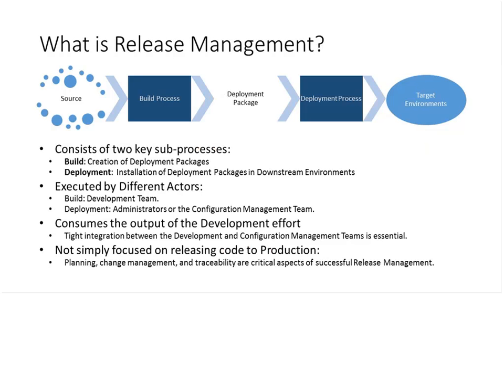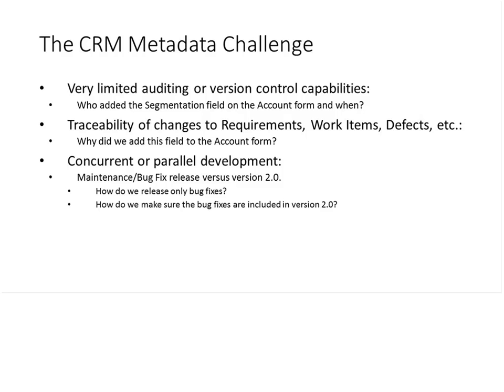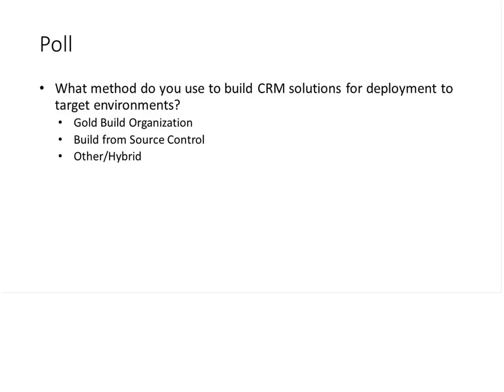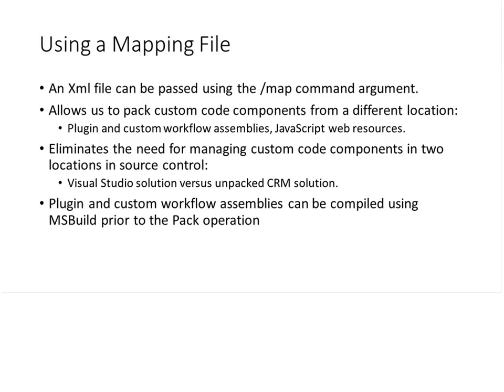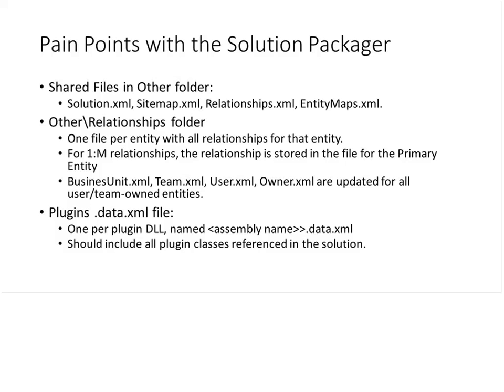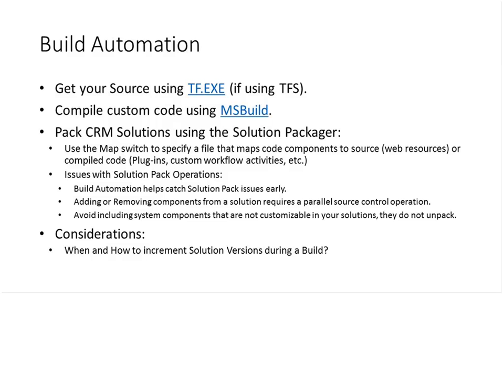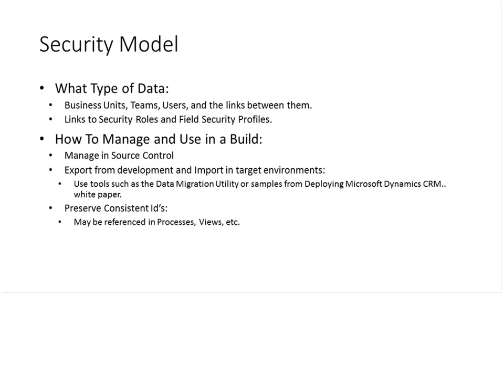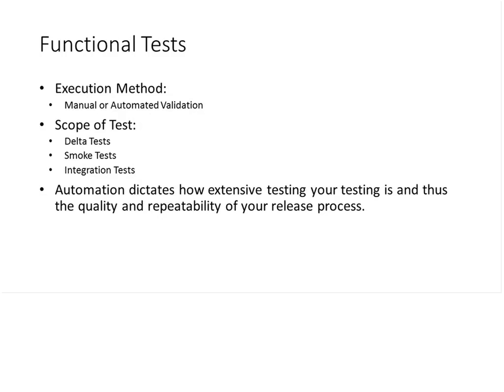Microsoft Dynamics CRM Release Management Best Practices Revisited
Last year, we reviewed the rapid evolution in the best practices and toolsets for releasing Microsoft Dynamics CRM solutions and configuration data. This session will serve as an update on the tools and best practices for release management for Dynamics CRM with an enhanced focus on the role that the development effort plays in this process.

 The session will explore the roles that development, automation, and release validation play in improving the quality of releases and reducing manual effort. It will also explore the latest tools and techniques that help CRM professionals can use to gain these benefits.